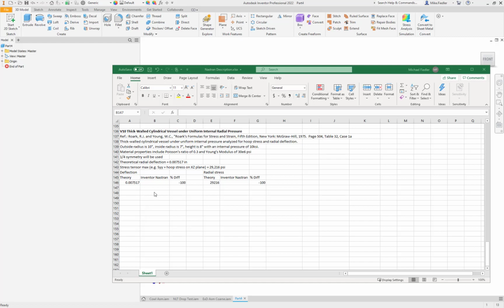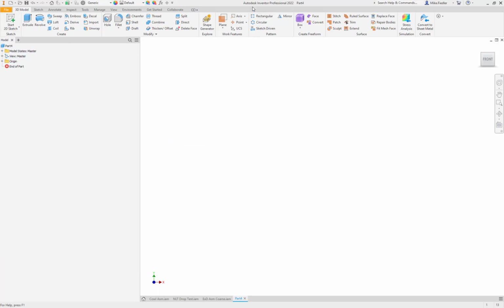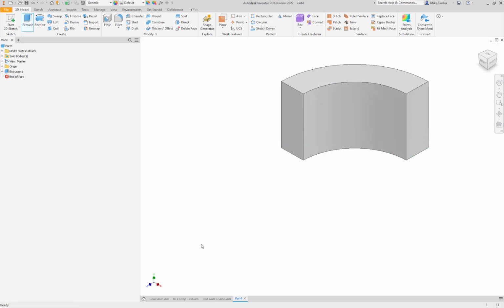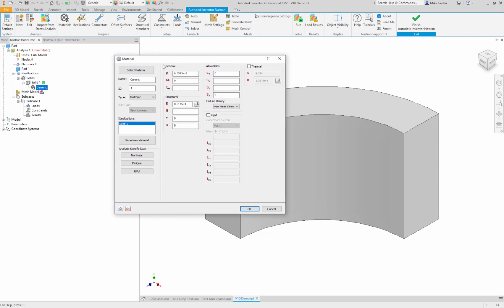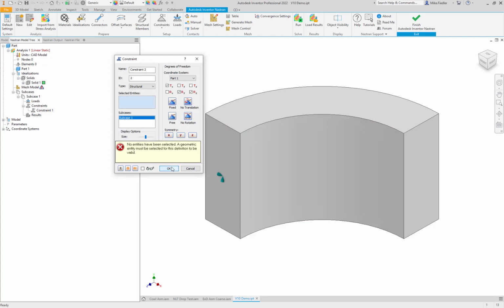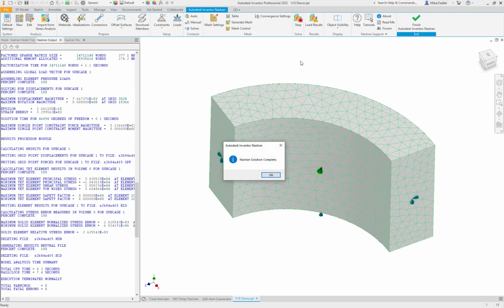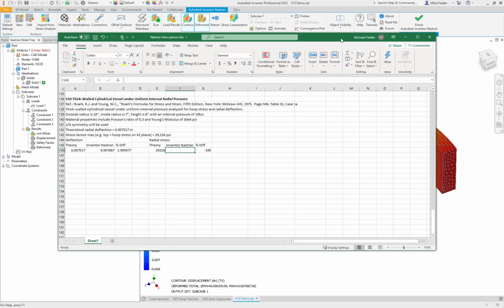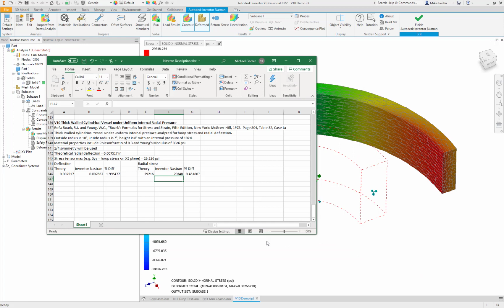Autodesk Inventor Nastran Validation 10 - Thick Walled Cylinder with Radial Pressure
This video is a static stress results validation model of a thick walled cylinder subjected to 10ksi.  We compare the results of deflection and hoop stress from our Nastran analysis with theory.